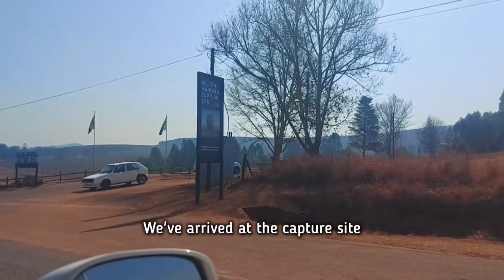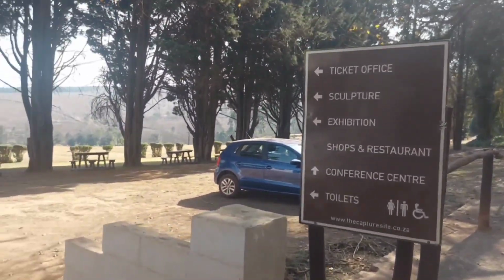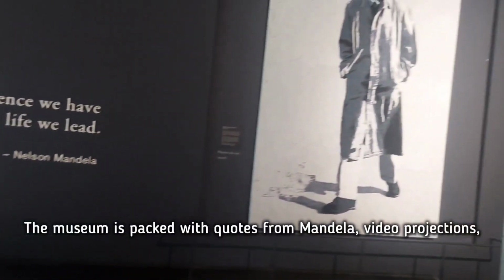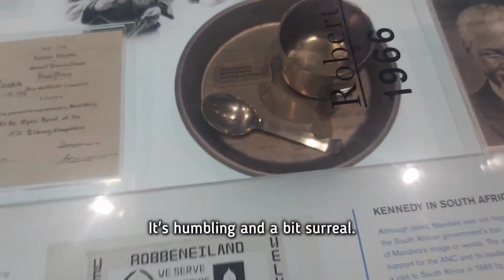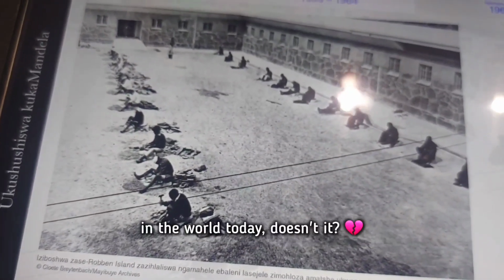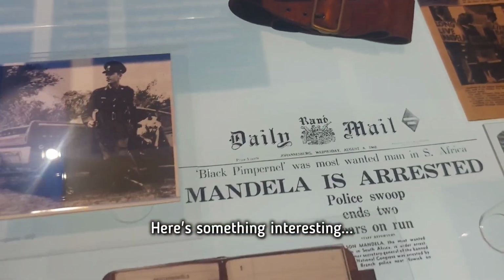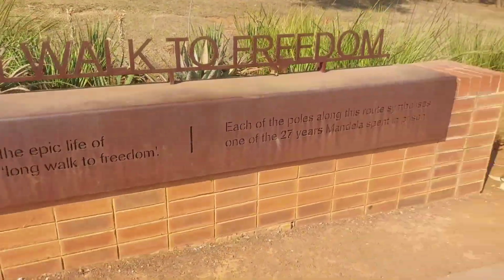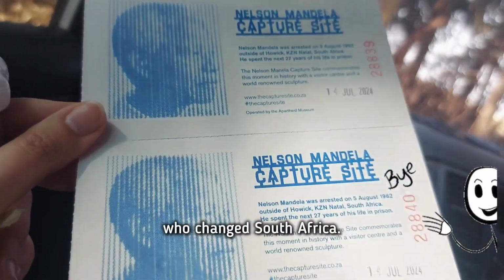Nelson Mandela Capture Site - History with a Twist!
Join me as I explore the Nelson Mandela Capture Site near Pietermaritzburg, diving into the history, stories, and significance of this iconic place.